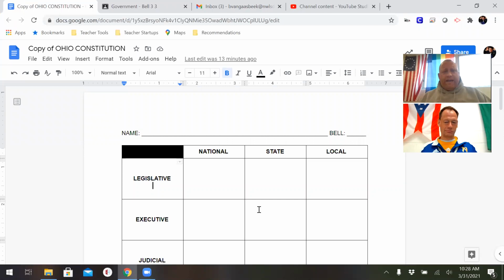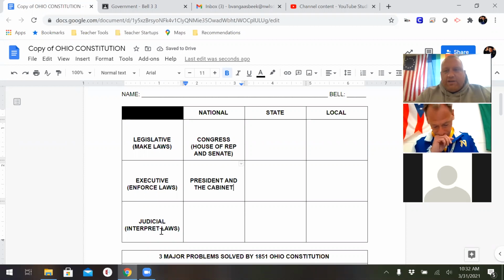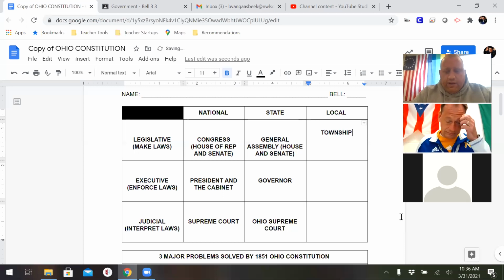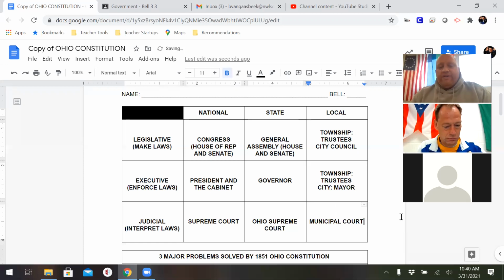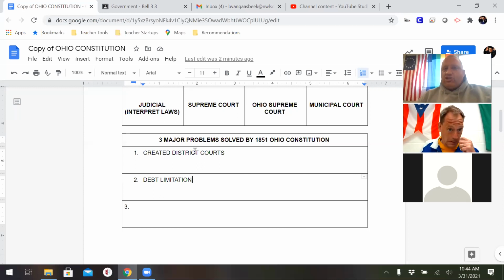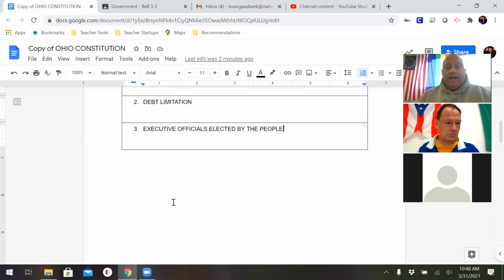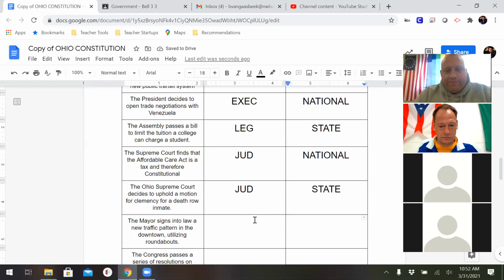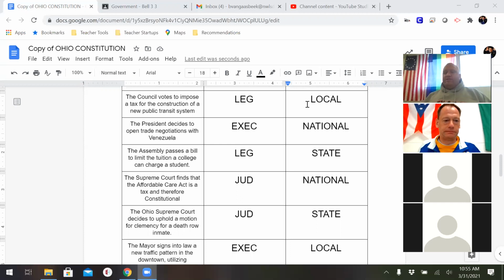Government Morning Zoom (March 31)